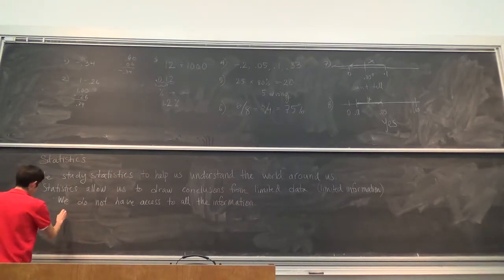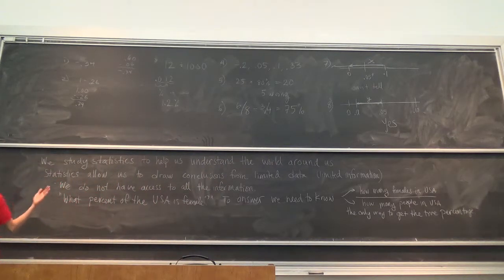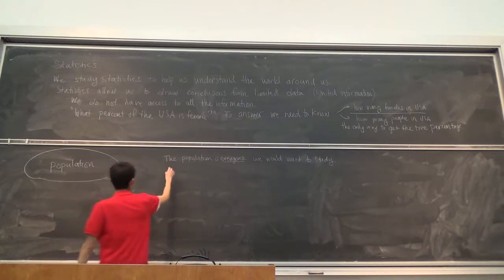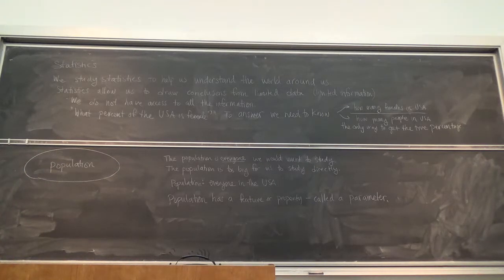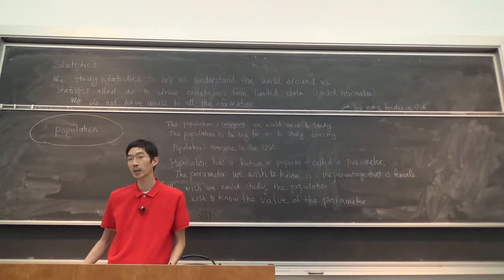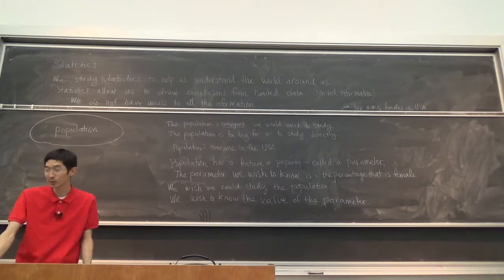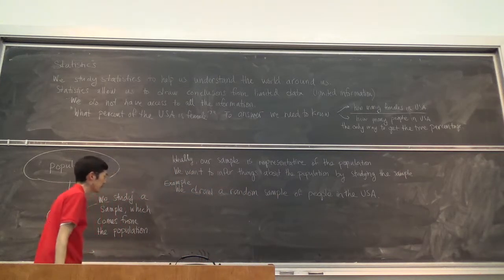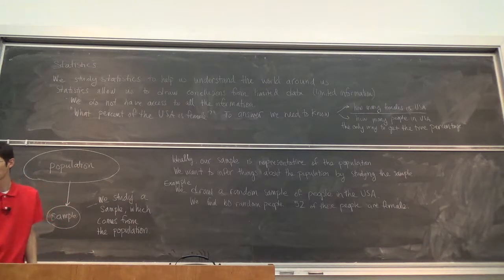Stats XL10 Lecture Jan 7 2015 Part 2